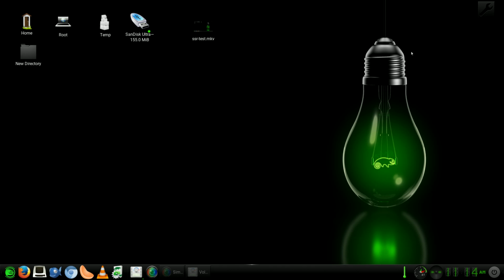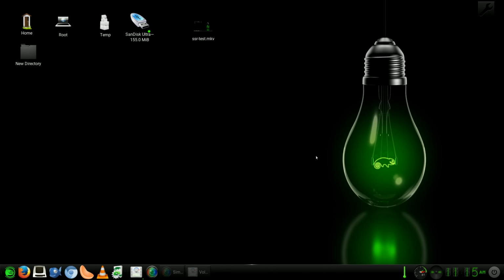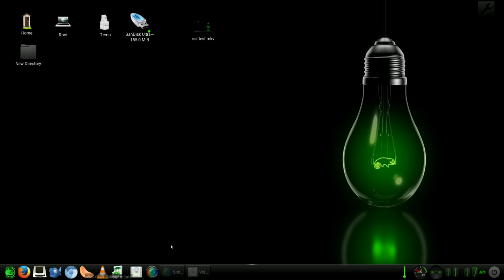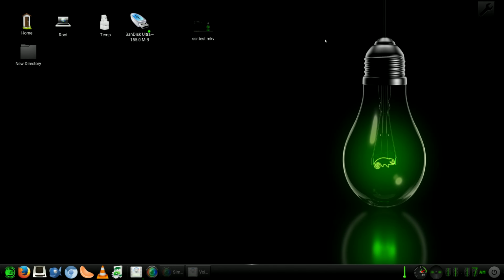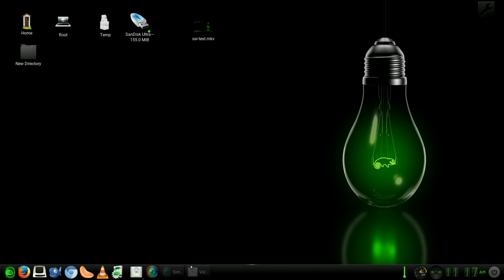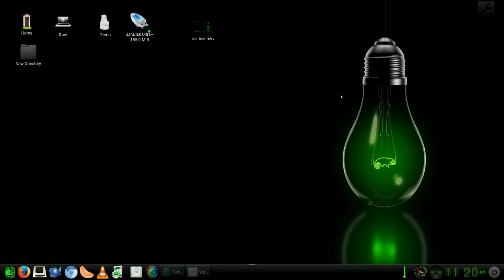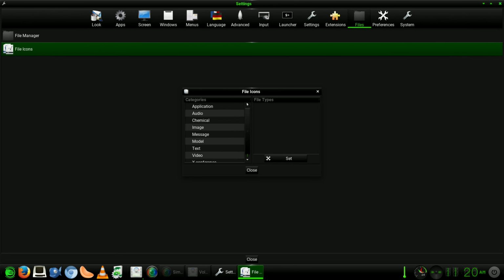Early Opinion of Enlightenment on OpenSUSE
This video is a very brief (slightly disorganized) look at the Enlightenment desktop environment installed on OpenSUSE.  I really like the look, but the stability has not been the best so far.